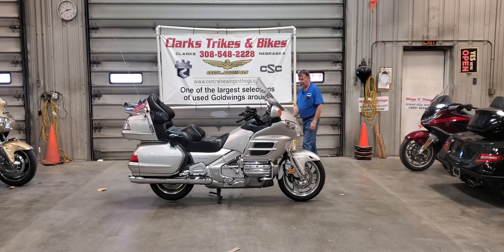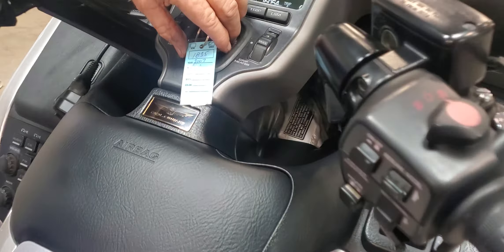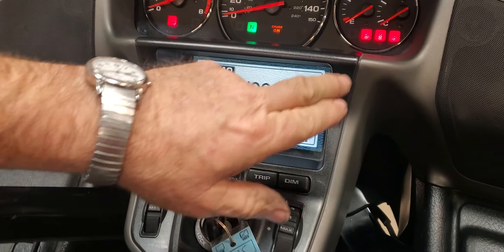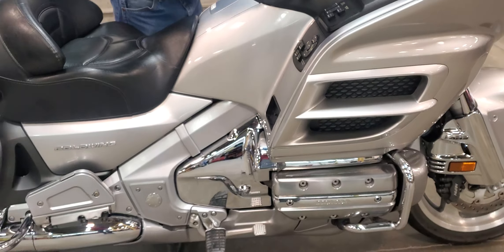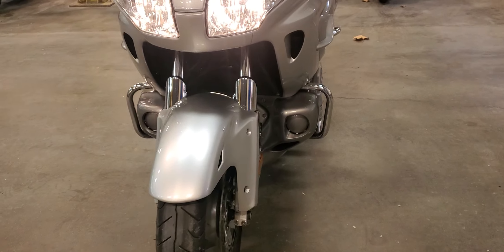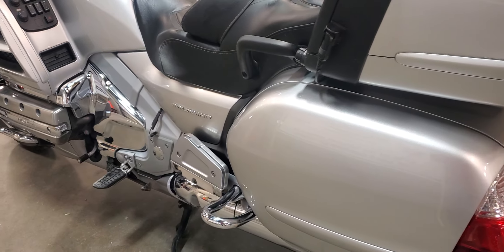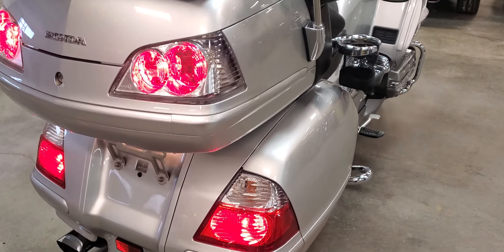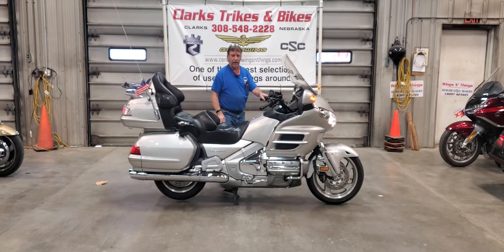SOLD!!!!!!!!!!!!!!!!!! #1835 2007 Honda Goldwing GL1800 Navi ABS AirBag